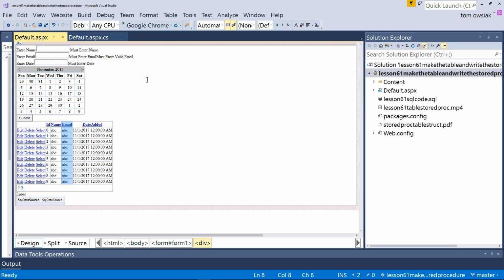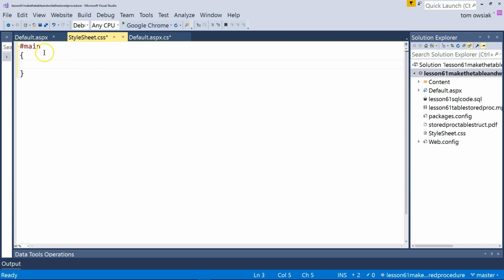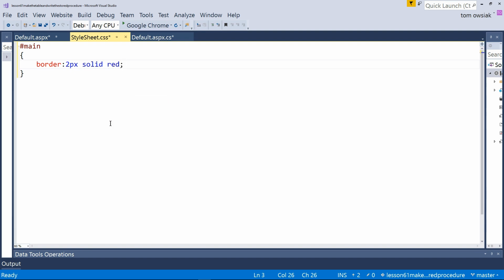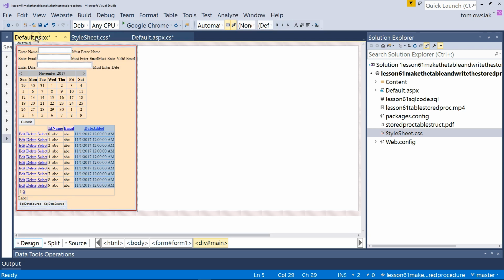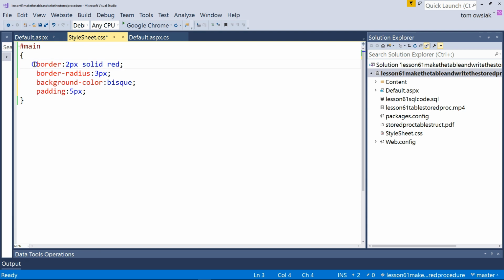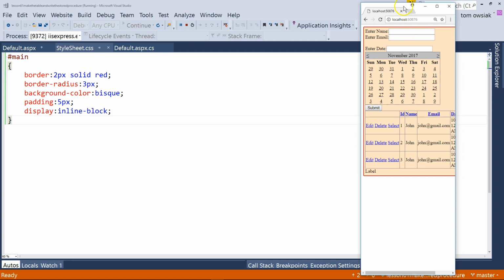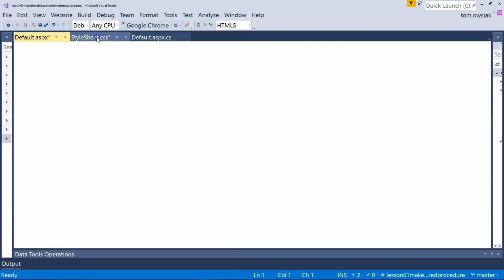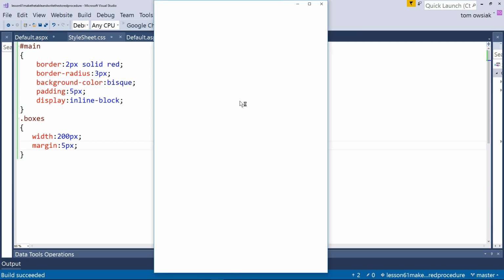13 - Build a Simple, Secure Data Entry System | Improve Interface with CSS | Technical Warna